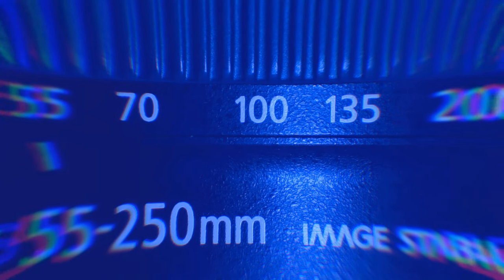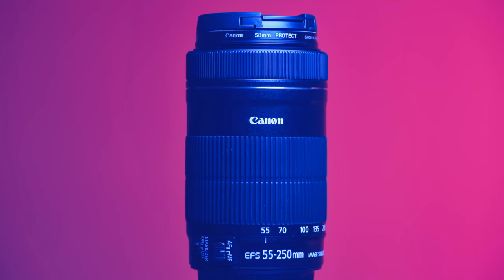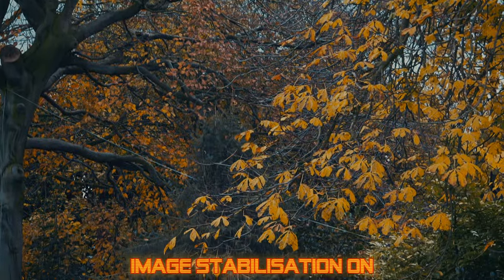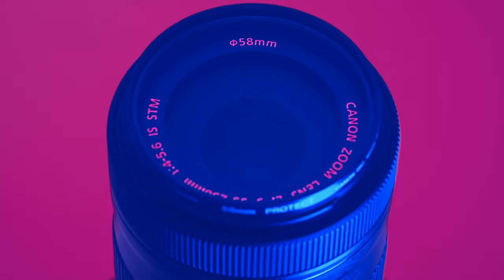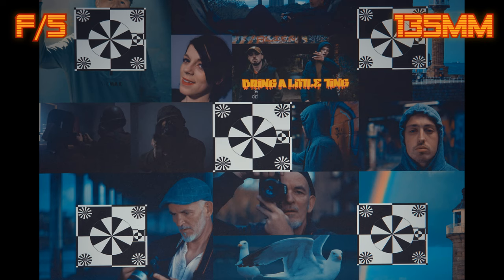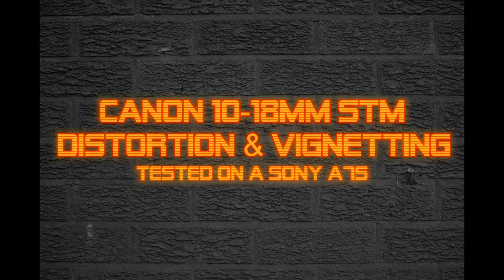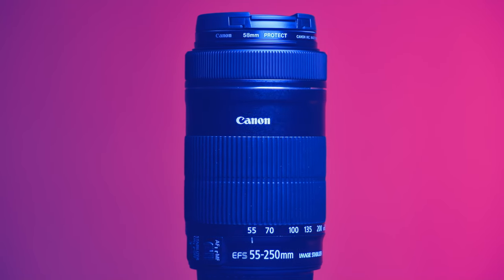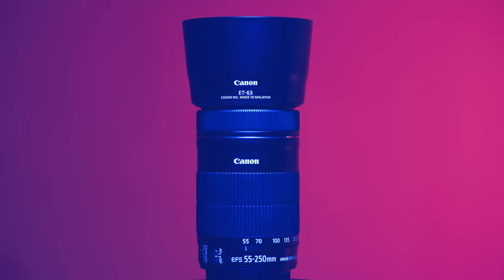Lens Review For Video: Canon EF-S 55-250mm F/4-5.6 IS STM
Codec: XAVC-S, 23.98p

Picture Profile: Cine 4

Lens: Canon EF-S 55-250mm F/4-5.6 IS STM

Grading: DaVinci Resolve 16

 LUTs: (by Vision Color)  Vis3 50D 5203 / Tetrachrome 400 / Vision 6 / Vision 4

Editing: Vegas 15 Pro

Original track by Frankum & Frankumjay.